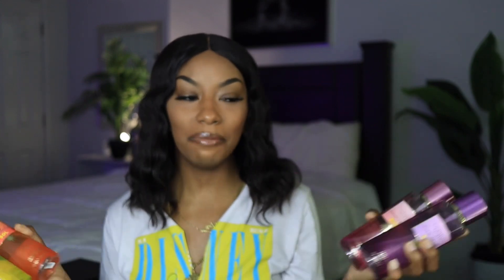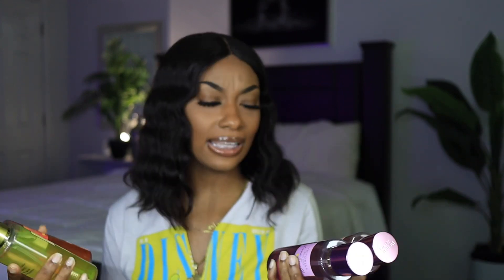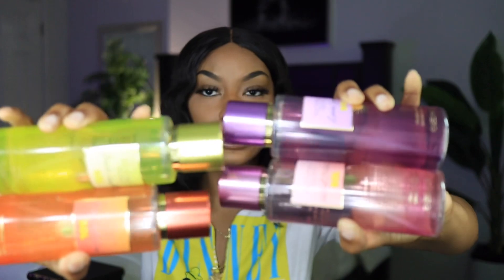NEW! Victoria Secret Sol Summer Bodysprays Review